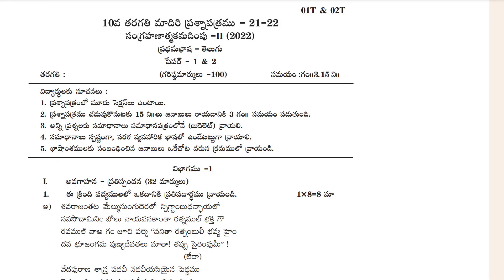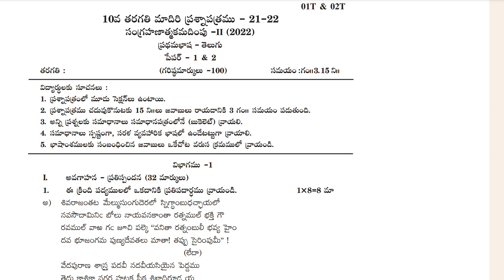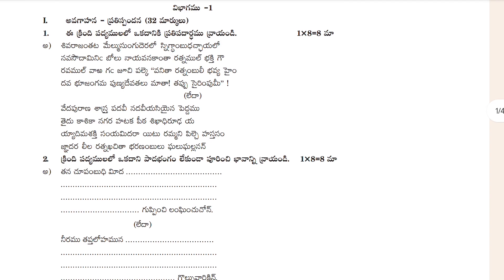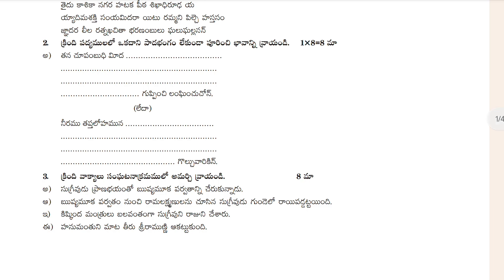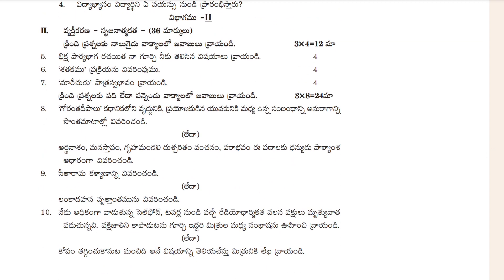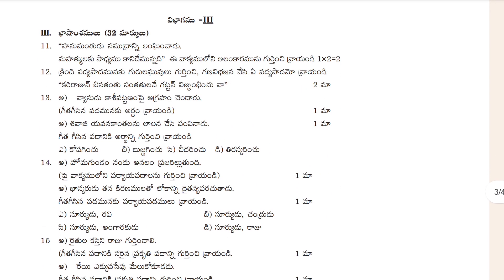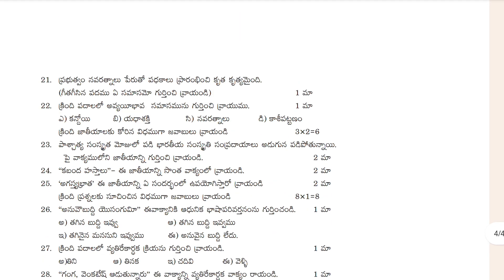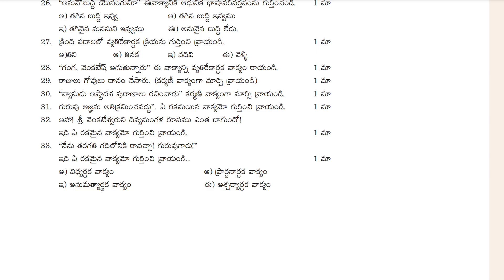Class 10th Telugu -1 Most Important Question For Board Exam Andhra Pradesh State Board.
Title: Andhra Pradesh SSC (10th) Telugu Most Important Question Paper.

Purpose: This model paper is designed to help students prepare effectively for their Class 10 Telugu examinations.

🔥🔴 Important Information For AP Students🔴 🔥

Here is the 10th Class Previous years question paper of Andhra Pradesh state board Examination Paper of All Subjects for English Medium and Also for Telugu Medium , Playlist Video🎥.

💥🎯 Check Out this Playlist Video for previous years question paper of Ap board exam, Right now🎯📌

The Andhra Pradesh State Board’s Class 10 Telugu Model Paper/Sample paper important question paper:

The Andhra Pradesh State Board of Secondary Education (APBSE) conceded by AP the Class 10 board exams every year. The Telugu paper is one of the most important papers in the exam, and it requires a lot of practice to score well.

1. 10th Class Telugu Model Paper/Sample paper important Question Paper of Board Exam AP SCERT Board.
2. 10th Class Model Paper question of Telugu.
3. 10th Class Telugu Model Paper/Sample paper important question paper.
4. 10th Class Telugu board examination model question paper of Andhra Pradesh state board.
5. 10th Class Telugu public examination model question paper of 2024.
6. 10th class Model question paper of Telugu.
7. 10th class board exam Telugu model paper.
8. Telugu modal paper 10th class says.
9. Telugu modal paper 10th class for board exams.
10. 10th Class Telugu model paper for the public.
11. Telugu modal paper.
12. Class 10th Telugu modal question paper.
13. 10th class modal paper Telugu.
14. 10th Class Telugu important model question paper of Andhra Pradesh state board.
15. Telugu model question paper 10th class answer.
16. 10th class Telugu Model Paper/Sample paper important question paper.
17. 10th class Telugu question paper in Andhra Pradesh state board.
18. 10th class Telugu Model Paper/Sample paper important question paper in public examination Andhra Pradesh state board.
19. Andhra Pradesh state board 10th class Telugu model question paper board exam.
20. Class 10th Telugu Model Paper/Sample paper important question paper of board exam of Andhra Pradesh state board.
21. 10th class Telugu model question paper.
22. 10th class Telugu fa2 question paper 2015-24.
23. 10th class Telugu sa1 question paper Andhra Pradesh.
24. 10th class Telugu question paper fa2.
25. 10th class Telugu sample question paper leaked.
26. 10th class Telugu exam sample paper fa2.
27. 10th class Telugu fa3 question paper.
28. Class 10 Telugu model question paper AP
Report.
29. 10th class fa2 Telugu model question paper 2014-24.
30. 10th class Telugu question paper Sal.
31. 10 class Telugu question paper fa2.
32. 10th class Telugu model question paper public.